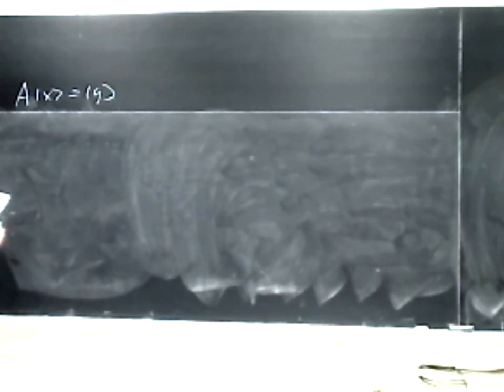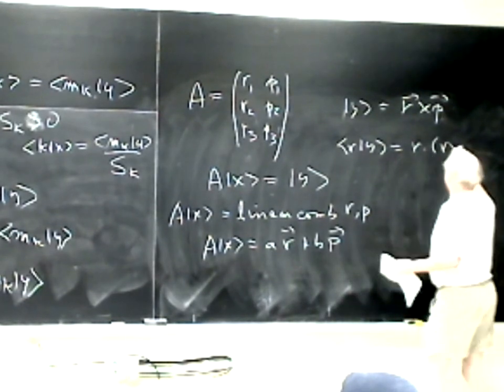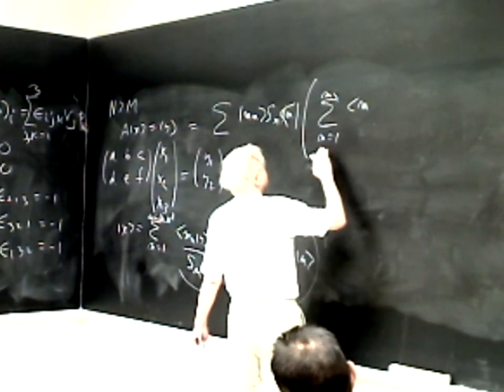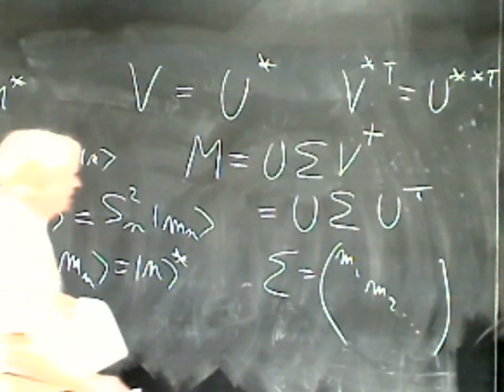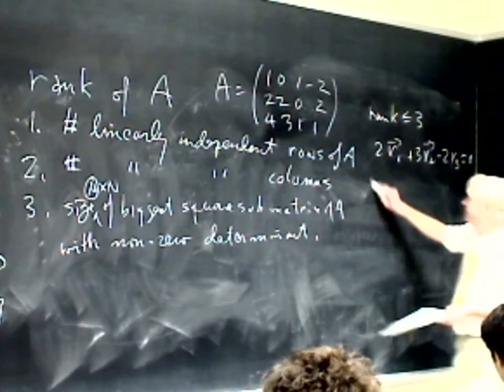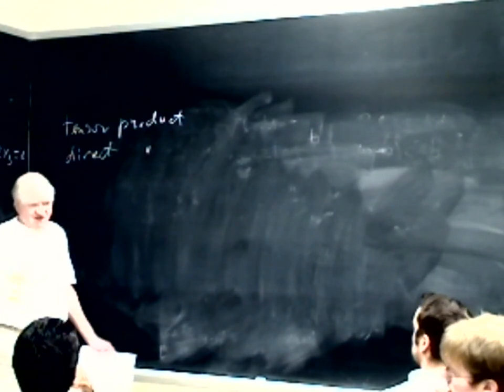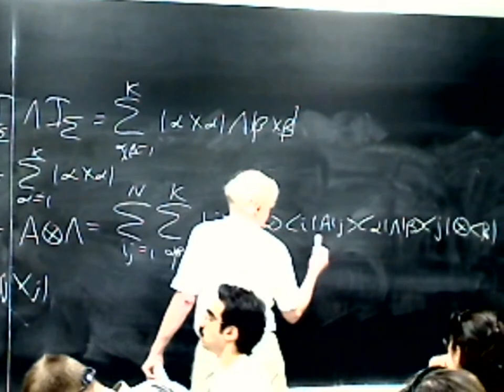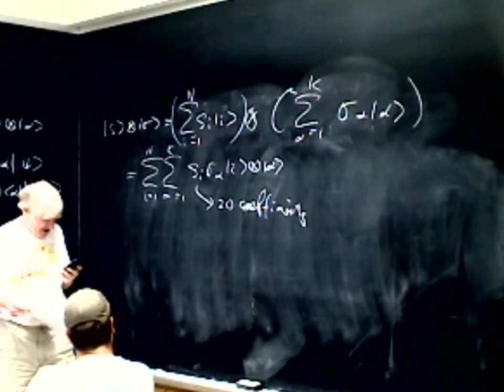UNM Math Physics 2009 092209 1